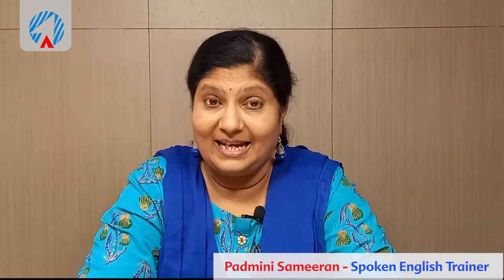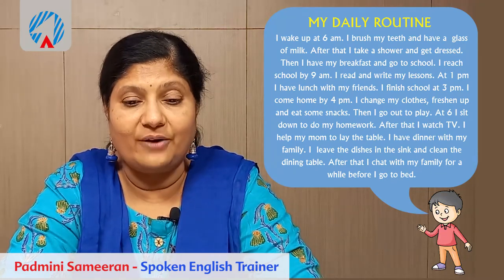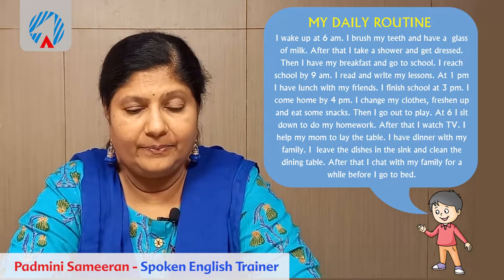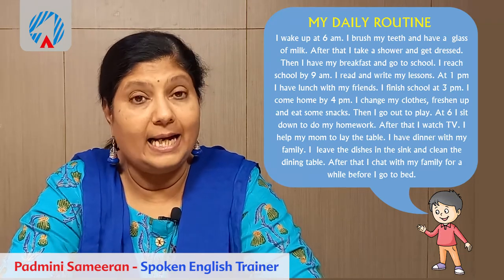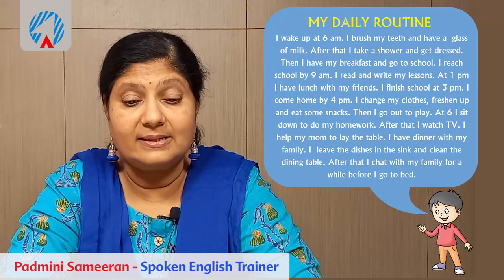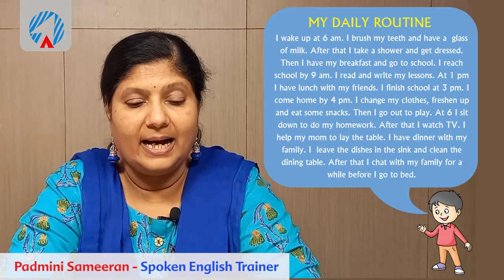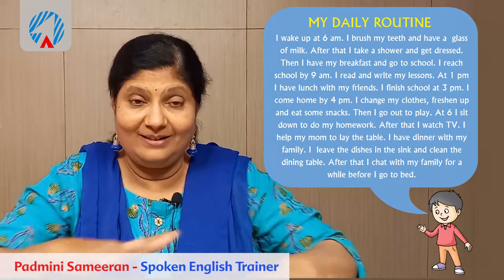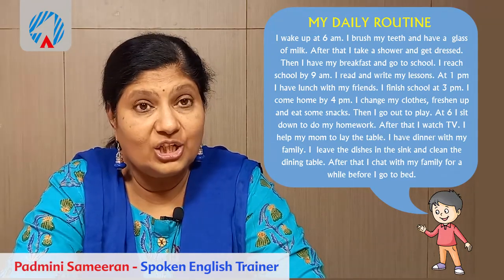Lesson 3 Talking About Your Daily Routine